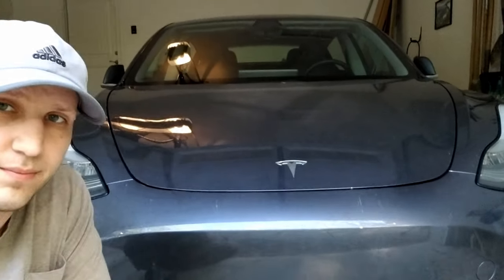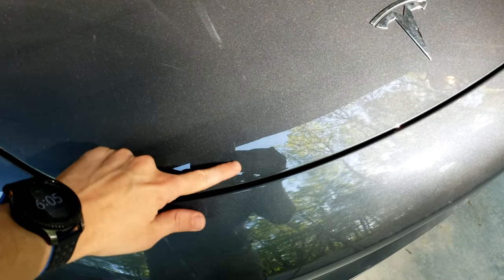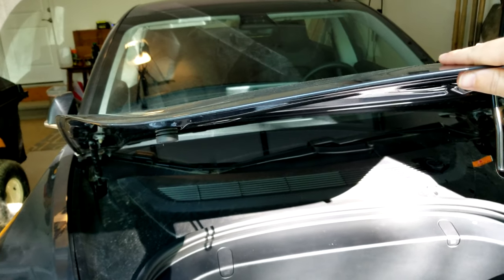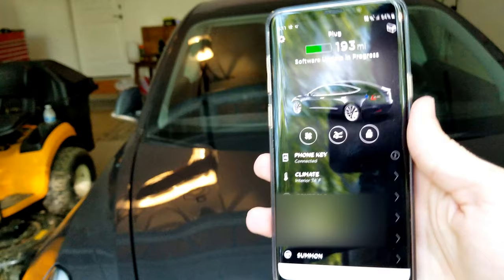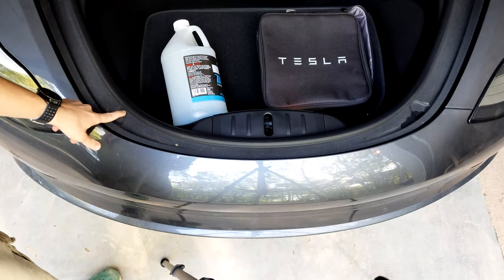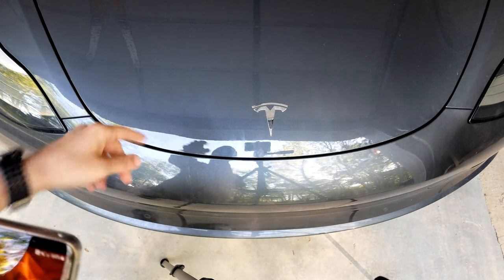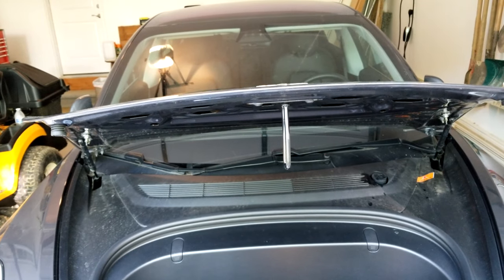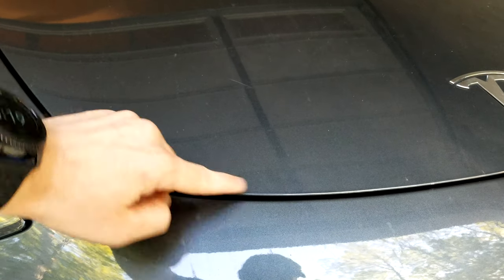Fix Tesla Frunk Panel Gap!